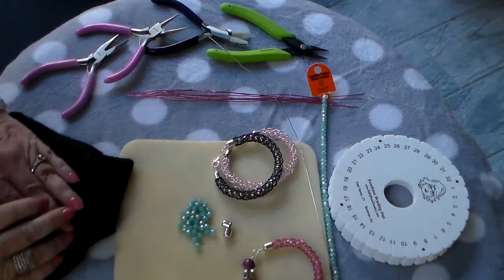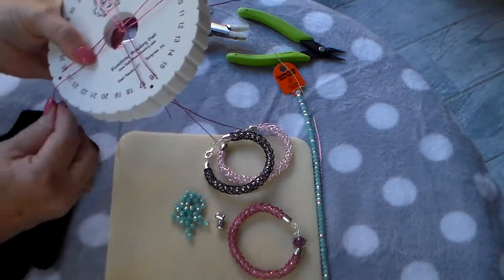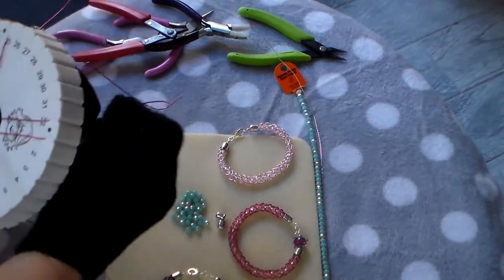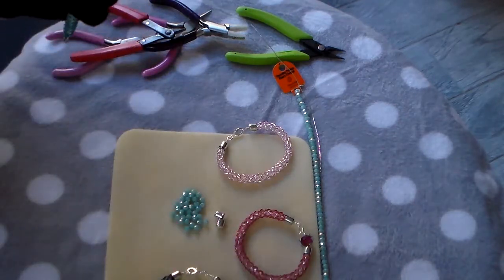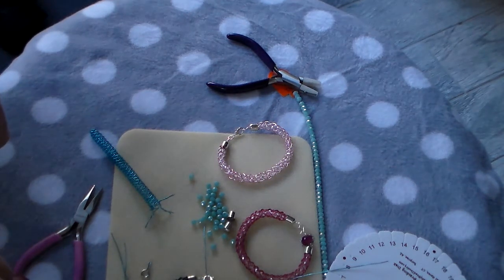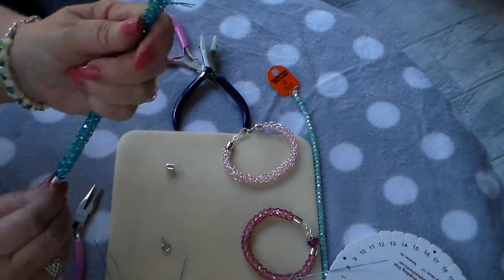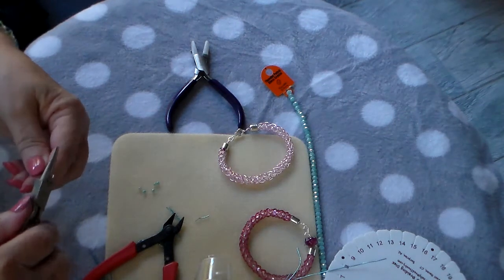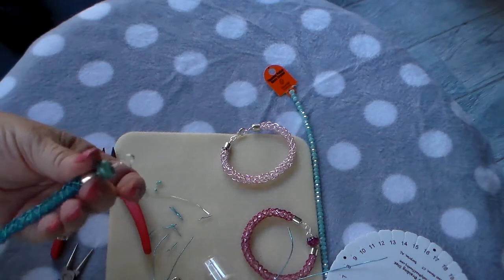Hollow Core Braid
Demo of making a hollow wire braid that is filled with crystals.  I do not claim to be an expert, nor is this video made by expert.  It has some of my tips on doing the braid.